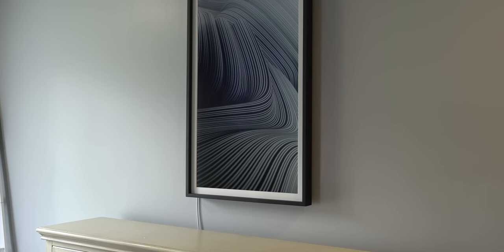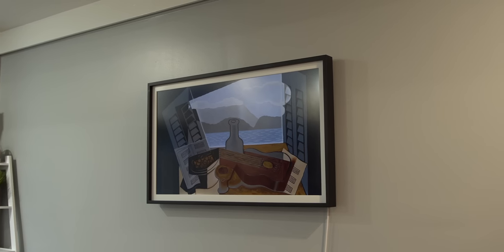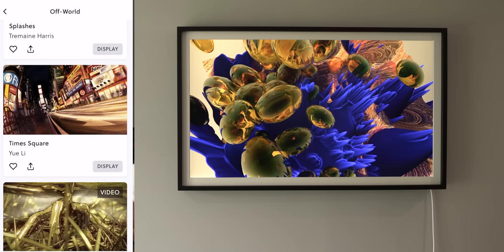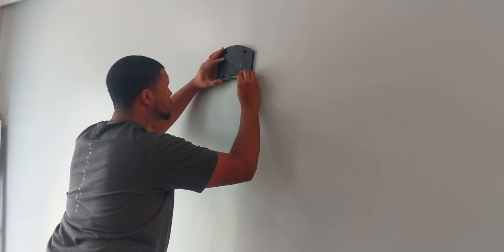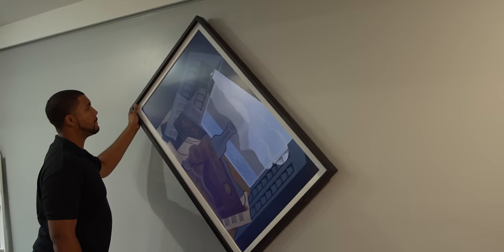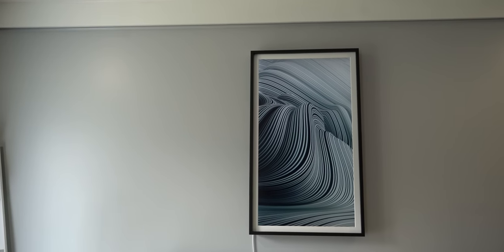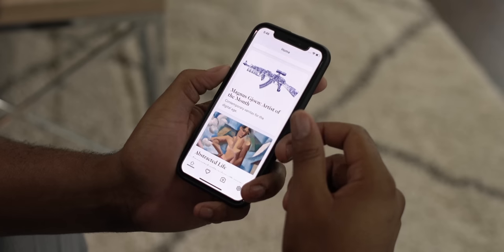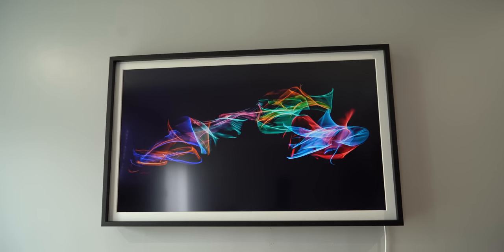Depict Digital Canvas // Picture Frame From The Future